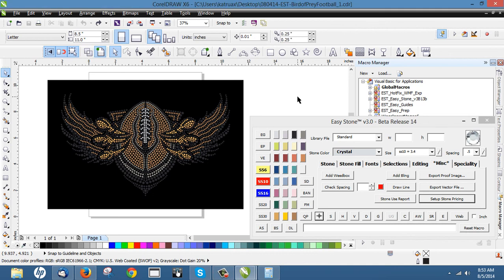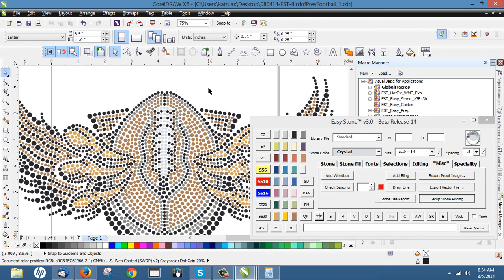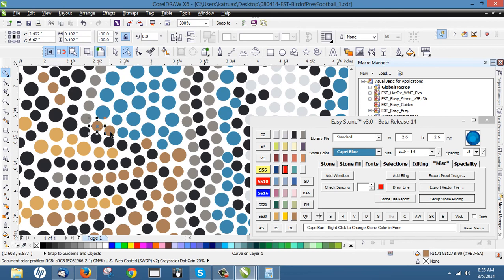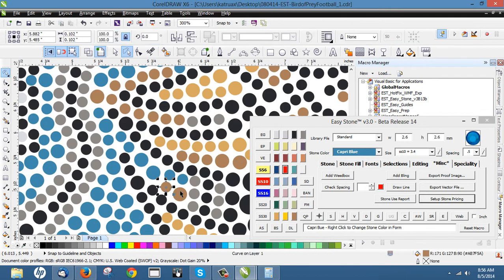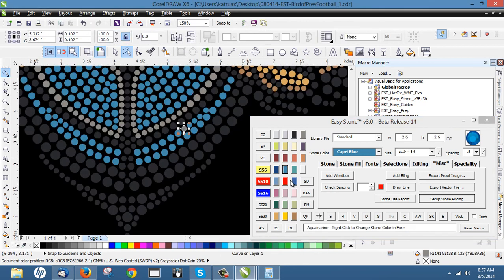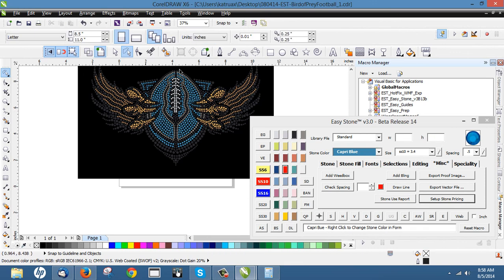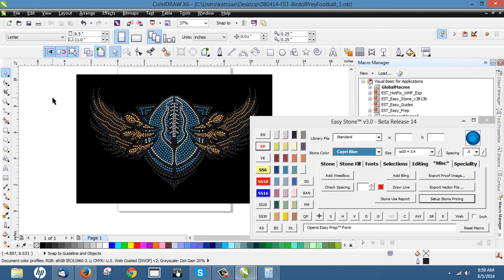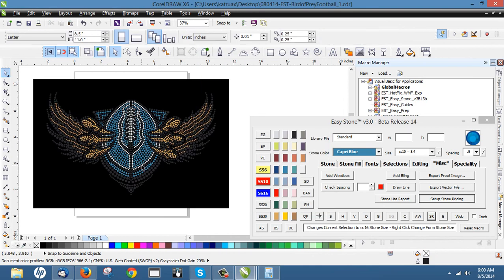Easy Stone™ Macro - Changing Stone Colors